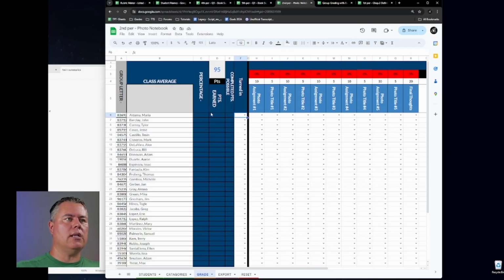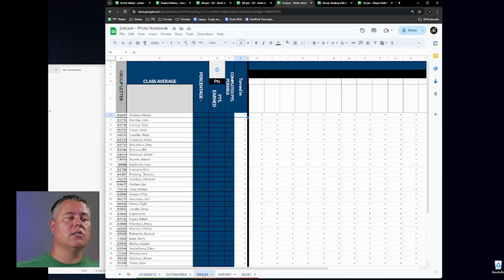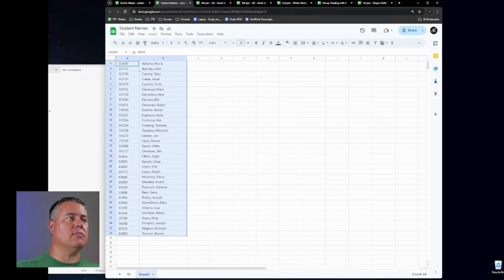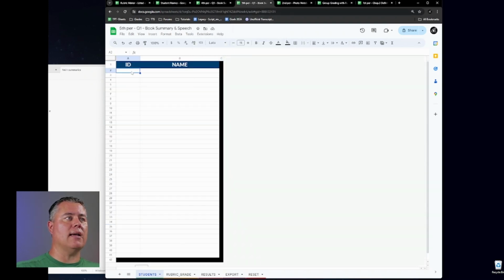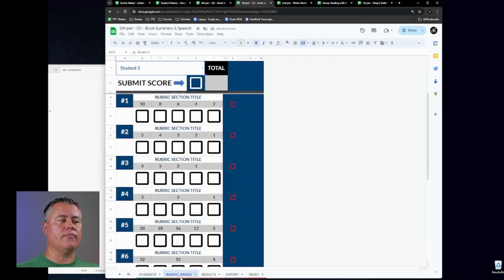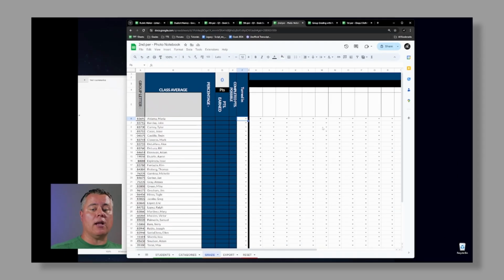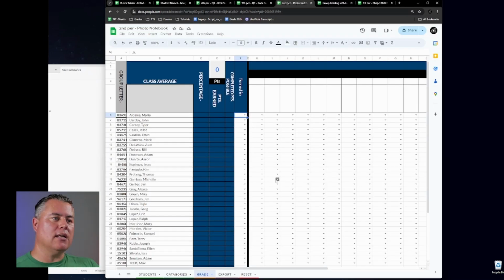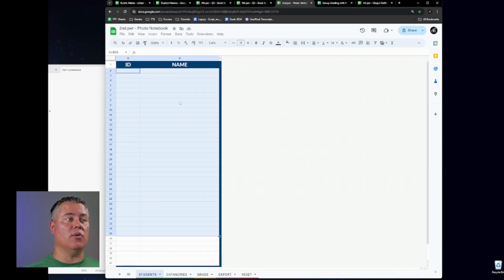Saving file for Multiple Classes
Just an overview of how I like to save classes and create Templates for my Grading Apps I made for use in Google Sheets.